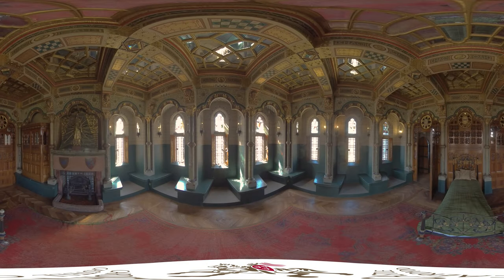Look Around - Lord Bute's Bedroom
This room is located in the Bute Tower, originally built during the 1700s but extended by the 3rd Marquess of Bute almost a century later. While known as a bedroom, it was in fact mainly used as a dressing room and a bathroom, with Lord Bute preferring to sleep with Lady Bute in the nearby Chintz Bedroom.

Admission to Lord Bute’s Bedroom is only available by joining a guided tour.